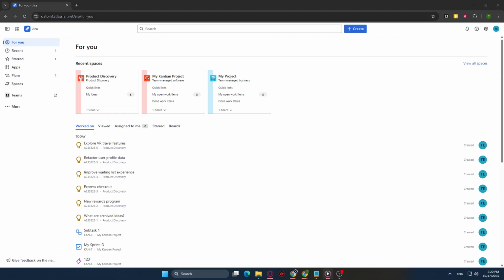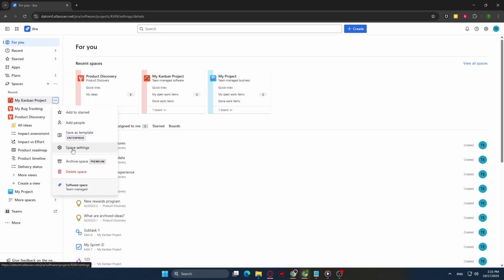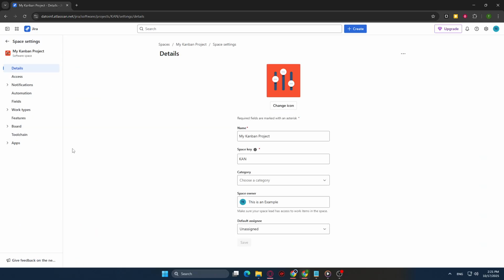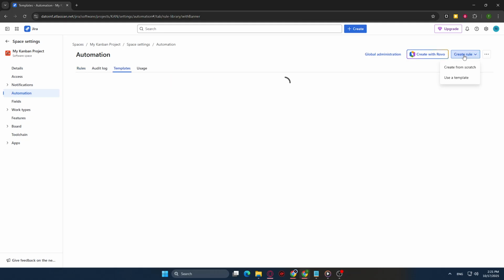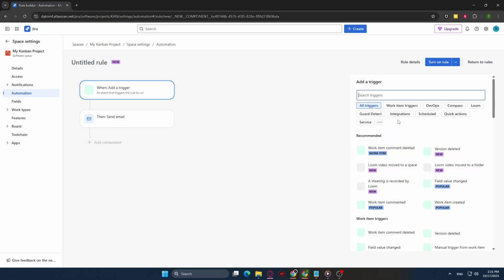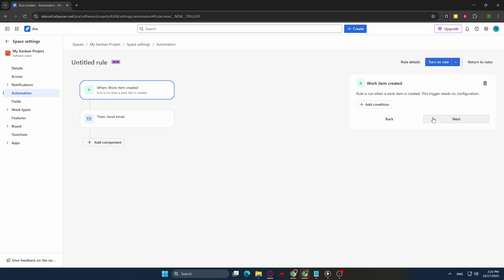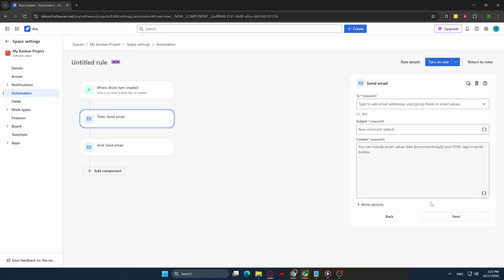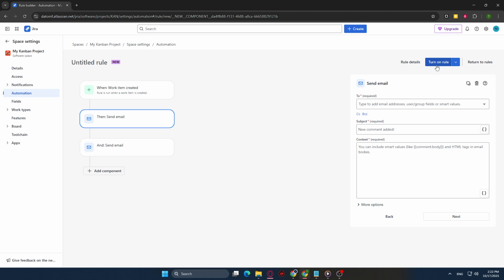How To Send Automatic Emails In Jira [2026 Guide]